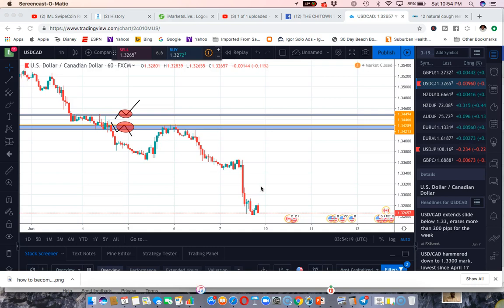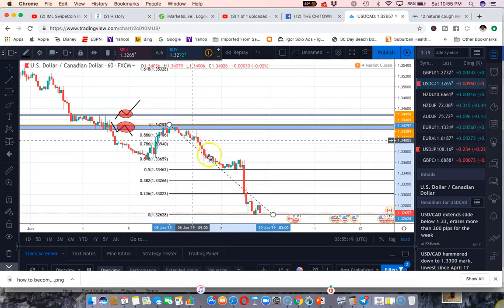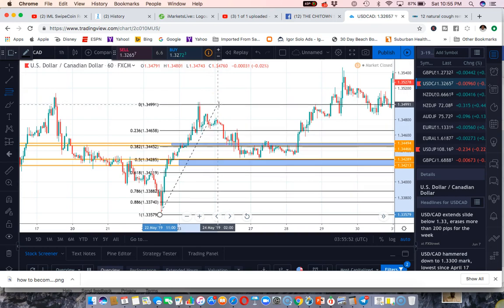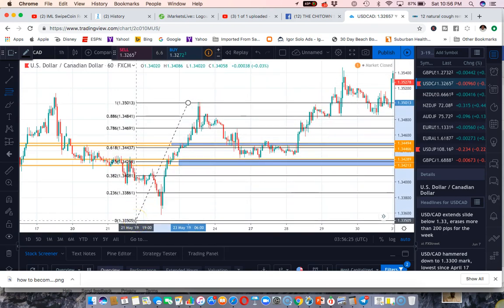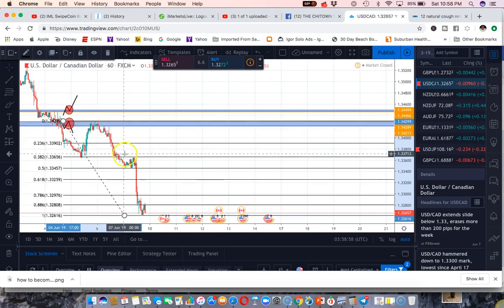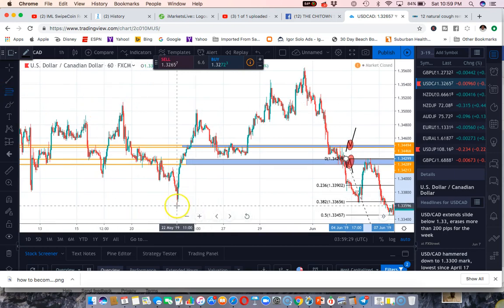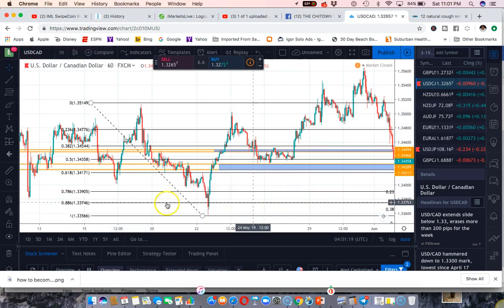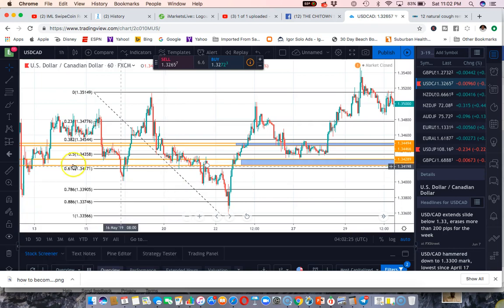Fibonacci Retracement Strategy: Here's How I Use It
Looking for a Fibonacci retracement strategy? Here's how I use it in trading. Ready to learn while you earn in the Forex markets? Go here to find out how